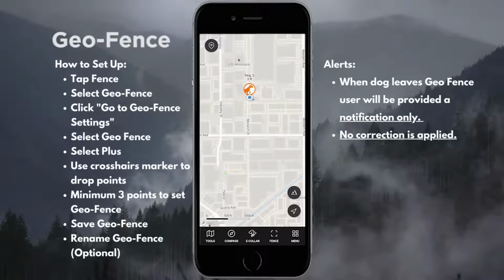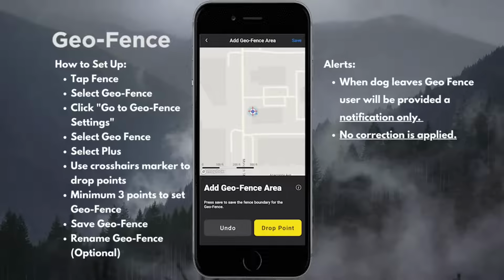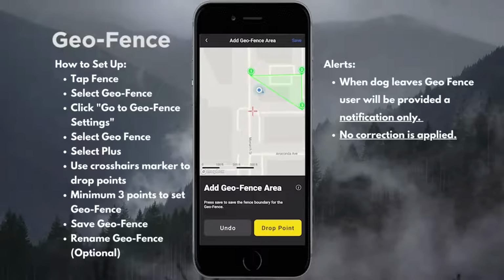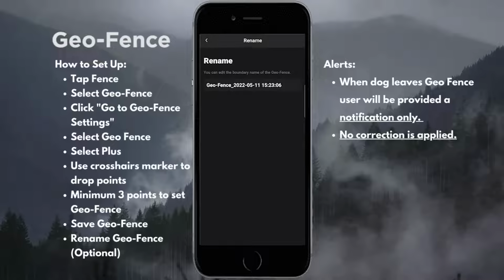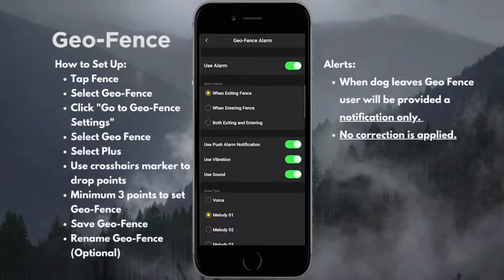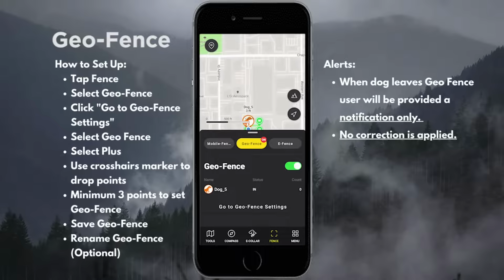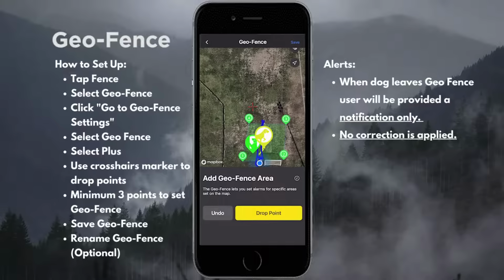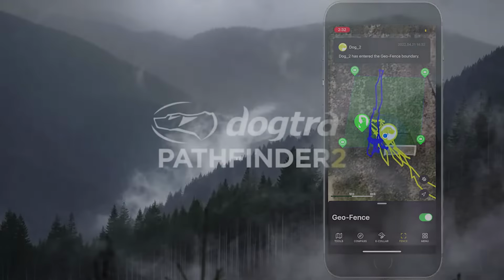Geo Fence | Dogtra PATHFINDER2 GPS Dog Tracking and Training System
In this video you will learn how to set up the Geo Fence feature on your PATHFINDER2. The Geo Fence feature allows users to custom set multiple fence boundaries. Users will receive only a alert & notification when the dog crosses the boundary. No stimulation is applied with this feature.

Chapters: g
00:00 Set Up Geo- Fence
02:40 Geo Fence Demo

Dogtra PATHFINDER2 GPS Dog Tracking and Training System
Free App with NO Monthly Subscription
$429.99

*New PATHFINDER2 System is only compatible with the PATHFINDER2 Series Systems*

PATHFINDER2 App Phone Requirements: iOS 12.1 or Android 6.0 and above and devices must include Bluetooth 5.0 and up.

New PATHFINDER2 System Features:
• New GPS Connector with E-Collar Function Button
• New GPS Receiver with Pager Vibration & LED Locate Light
• New Receiver Lock Mode
• New Sleep Mode
• New E-Collar Functions: Pager Vibration & LED Locate Light
• New USB 5V Charger

New PATHFINDER2 App Features:
• New FREE PATHFINDER2 App with updated user interface
• New Smart Watch compatibility:
o Now available on Samsung Galaxy Watch4 Series
o Apple Watch Series 5 and above
• Free maps powered by MapBox
• New Fence Modes: Mobile-Fence , Geo-Fence and NEW E-Fence

Compatibility:
App: PATHFINDER2
Systems: PATHFINDER2 Receiver, PATHFINDER2 TRX Receiver, PATHFINDER2 GPS Connector

About Dogtra PATHINDER2
Explore more with you dogs on all outdoor activities from hiking to hunting with the newest GPS Dog Tracking and Training System. The new Dogtra PATHFINDER2 is a complete GPS tracking and training system featuring a newly redesigned FREE real time tracking and training app, tracking up to 21 dogs within a 9-mile range.* The new PATHFINDER2 system features the latest in dog tracking collars equipped with E-Collar training functions now including a LED Locate Light and Pager Vibration. The new GPS Connector is designed with a new E-Collar Function button for quicker response.

The PATHFINDER2 works with a FREE app based dog tracking system with no monthly subscription required, allowing users to track and train their dogs straight from their phone featuring offline maps access with no signal required. The app allows users to: share locations, create custom fences, customize activity modes and access e-collar training features, battery saving sleep mode, lost collar lock, a lost GPS Connector locator and more. Smart watch users can now track their dogs from their watch with quick access to the extended PATHFINDER2 dog tracking app that is available for Apple Watch Series 5 and Galaxy Watch4 and above. The Dogtra PATHFINDER2 App requires the Dogtra PATHFINDER2 system to operate. *Range may vary depending on the surroundings.